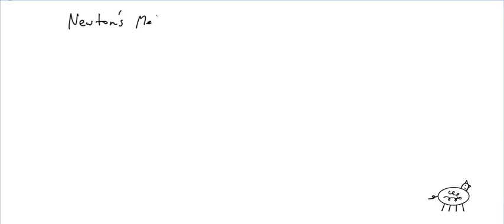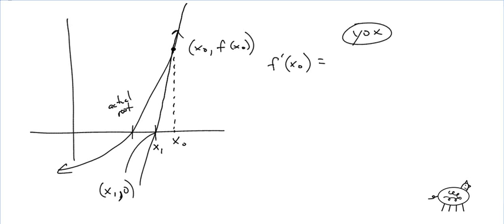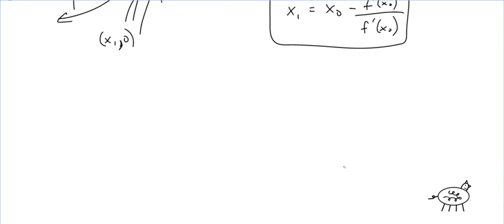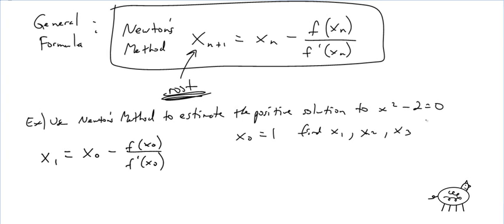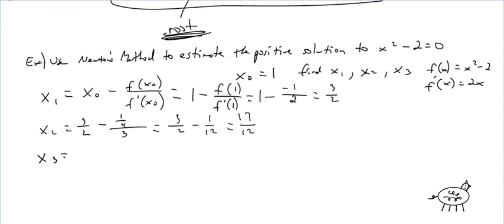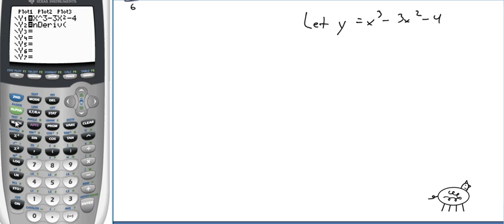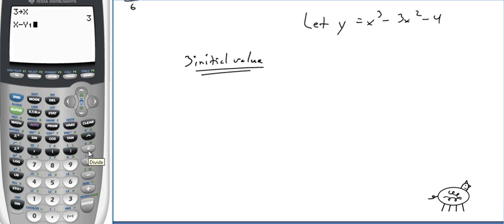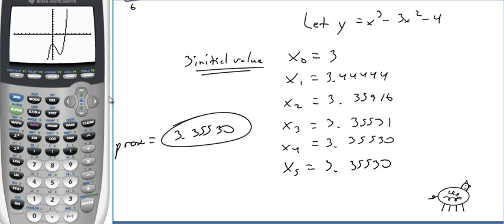M439 Calc Ch 4B Day 3